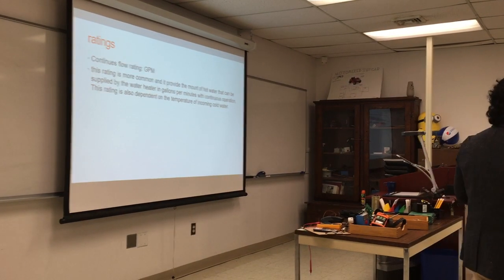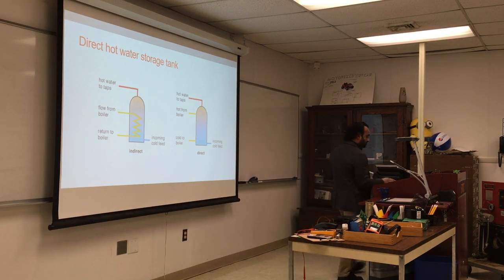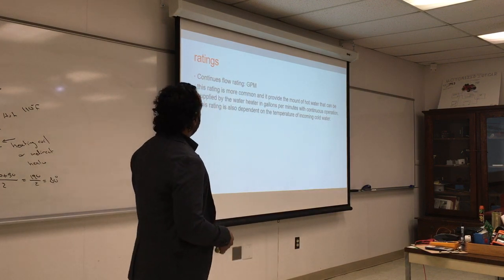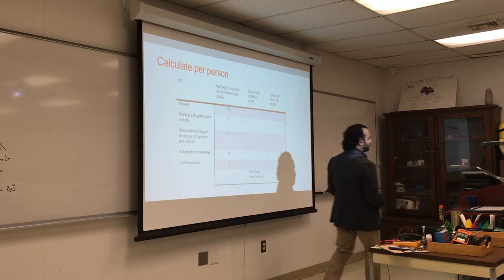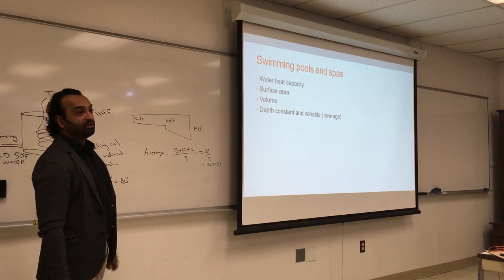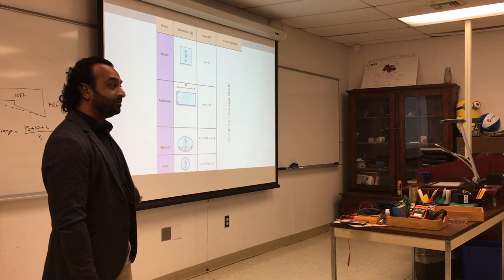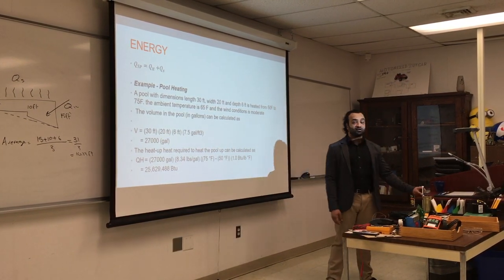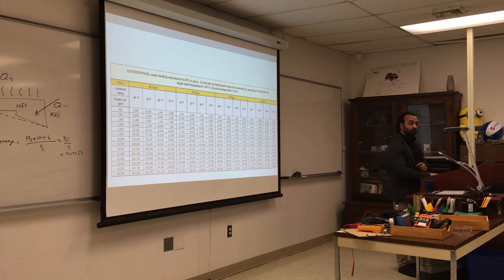EST-205 Week 5 Part 2 Spring 2020